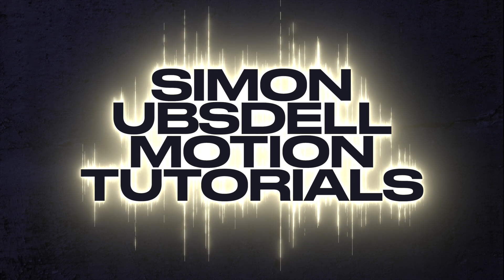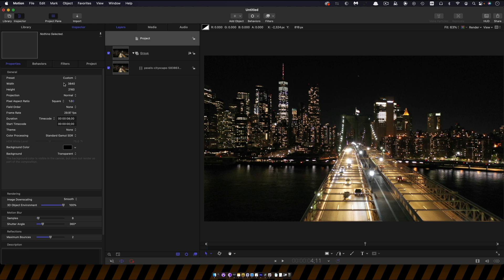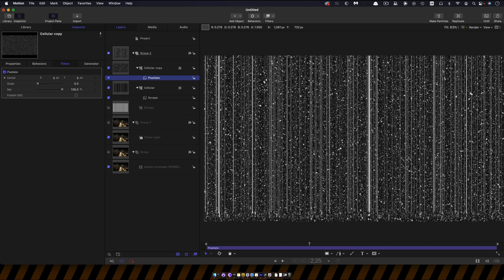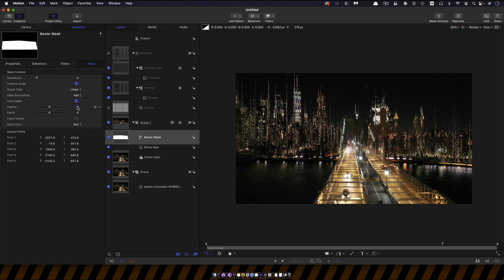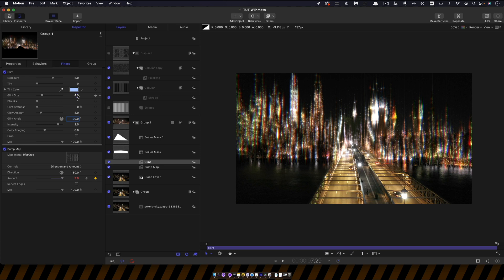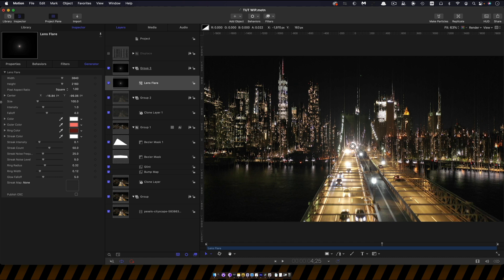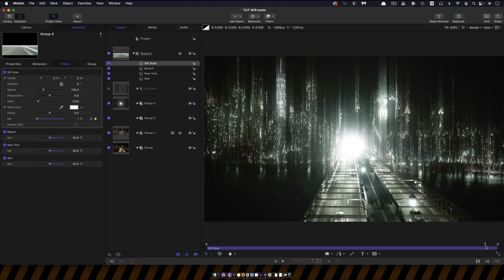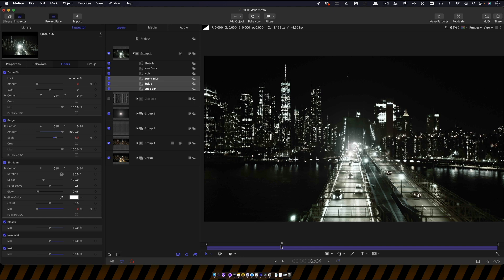Apple Motion: Multiverse Dimension Shift Tutorial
Dramatic multiverse disintegration transition effect.
Video courtesy of: pexels-cityxcape-5838634 @pexels.com